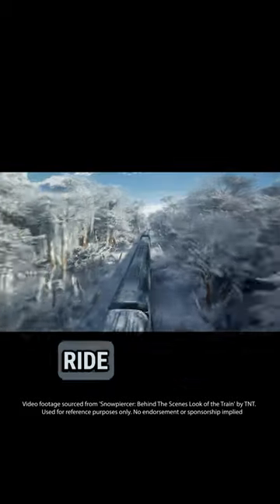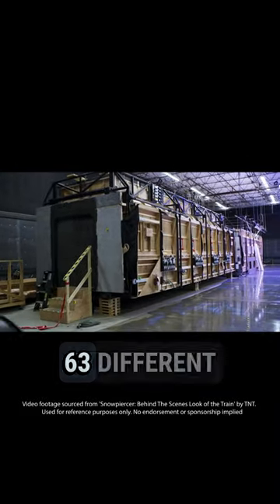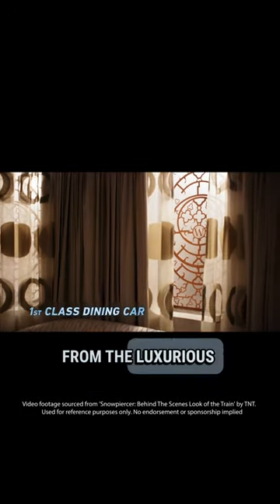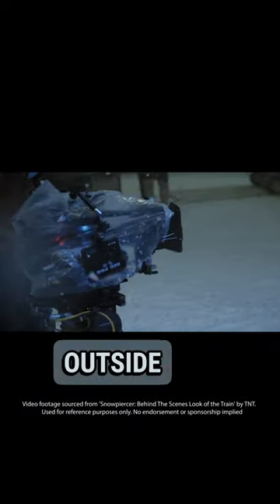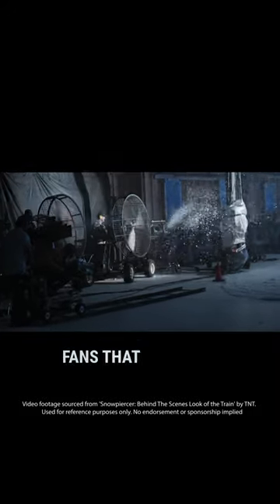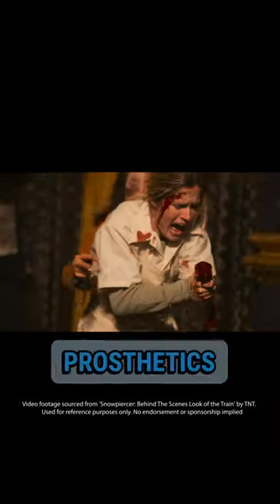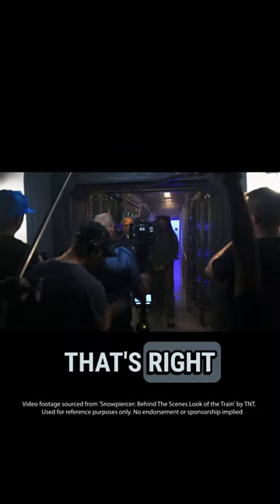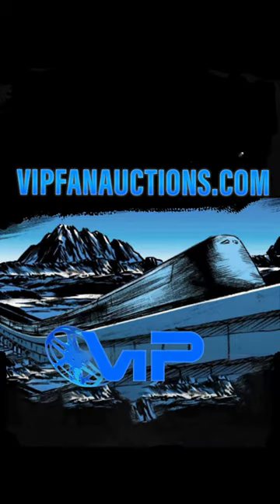BTS of Snowpiercer: How They Made a 1,000 Car Train Look Real & How To Own A Piece Of It!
How do you make a 1,000 car train look real? Find out in this behind-the-scenes video of Snowpiercer, the show that takes you on a thrilling ride on a frozen earth.

Watch this video to see how Snowpiercer made a 1,000 car train come to life and how you can own a piece of it in an upcoming auction at VIPFanAuctions.com.

Go to our website and register for the auction as it starts July 20th!